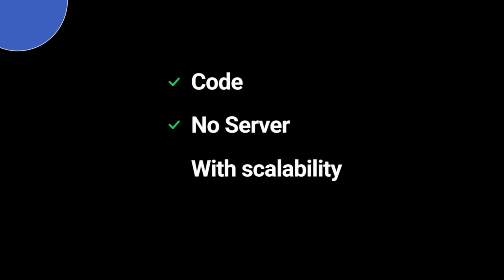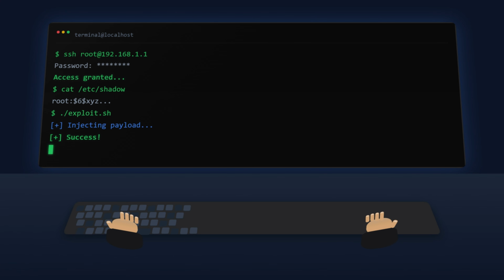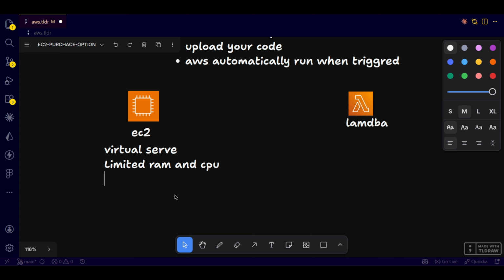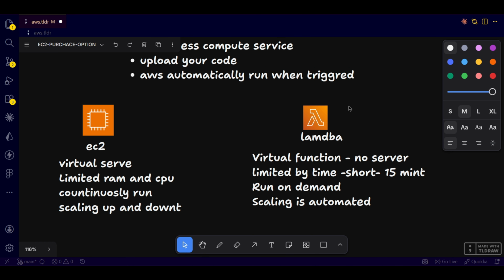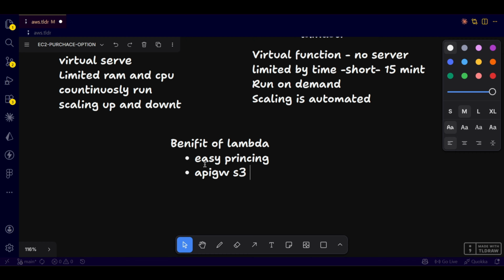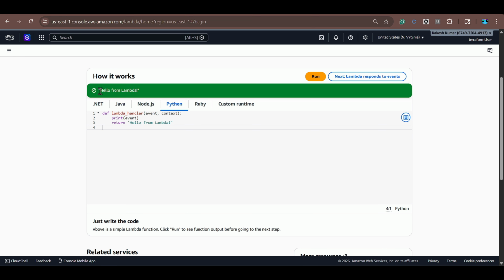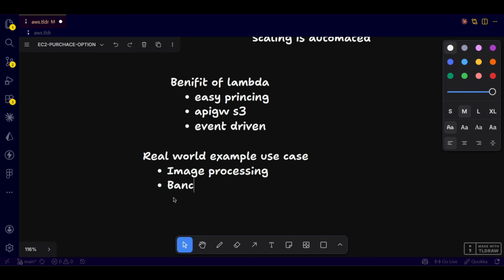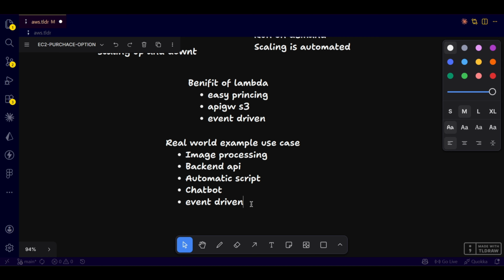#36 AWS Lambda for Complete Beginner Guide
In this video, we’ll understand AWS Lambda and how Serverless Computing works in AWS.
You’ll learn how to create your first Lambda function and run code without managing servers.

🚀 Topics Covered

⚡ Lambda Use Cases
⚡ Create First Lambda Function
⚡ Lambda Trigger Example
⚡ Pricing Model (Pay per execution)

AWS Lambda is widely used for:

Event-driven architecture
Automation
Backend APIs
File processing
DevOps automation

This video is perfect for:
AWS Beginners • DevOps Engineers • Cloud Engineers • AWS CCP Aspirants